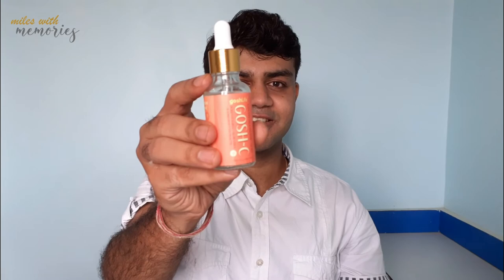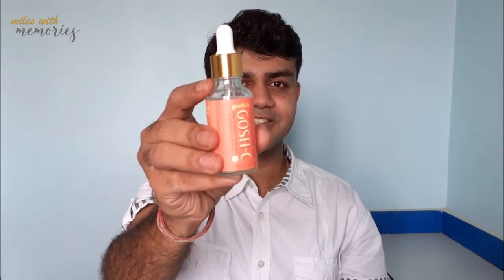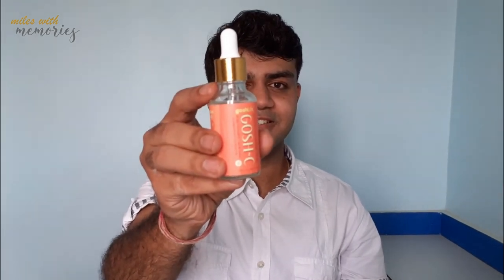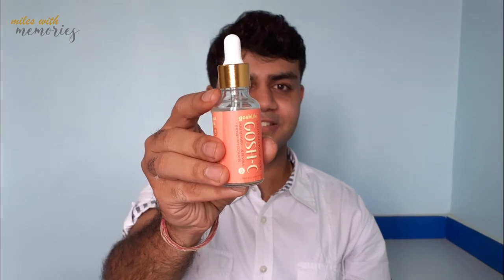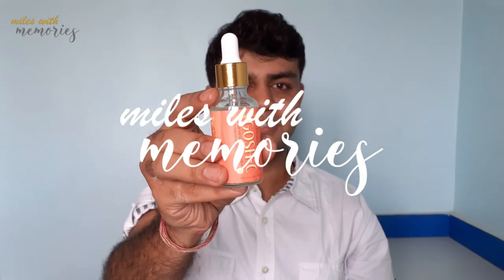Facecare with Goshlife Vitamin C Serum | Miles With Memories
Tried a newly launched Indian brand @goshlifeofficial Gosh-C serum.
It contains some really good ingredients :Hyaluronic Acid, Vitamin C, Aloe Vera,etc
suited really well, didn't have any kind of irritation. As mentioned it's surely suitable for all skin types.
The consistency is a bit thick, and at first it feels a bit sticky , but in some time it gets absorbed on the skin fully. I felt it did gave a glow to the skin, and evened out the skin tone.
It is said that this hydrate and brighten the skin, Reduces pigmentation,
Boosts collagen production, Protects against sun damage and
Minimizes the dark spots
Also it is Allergen free, Cruelty free, Vegan product qnd GMO free.
at just Rs. 809/- only.
Music From: Youtube Free Music
Keep Rocking 😈
Stay True 😎
Stay Safe 🤠